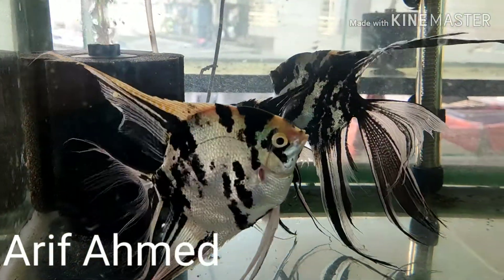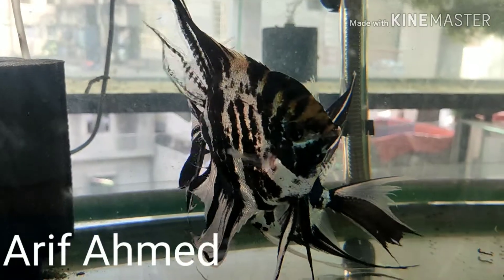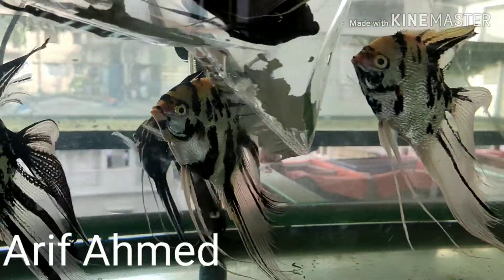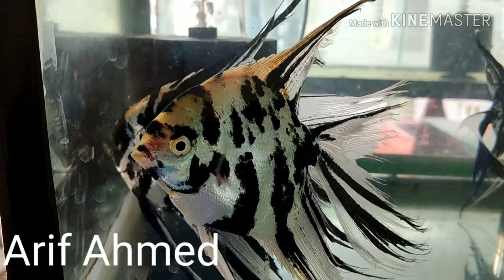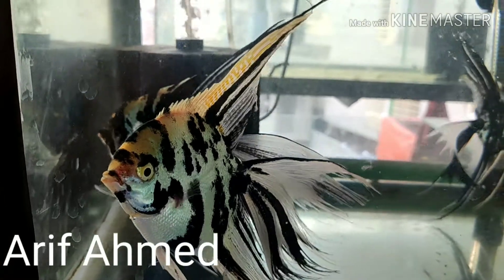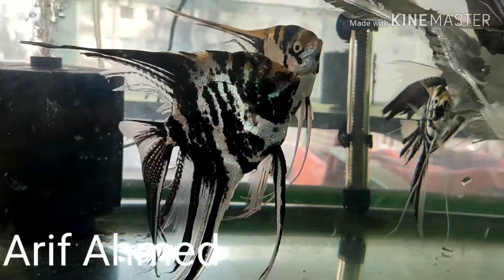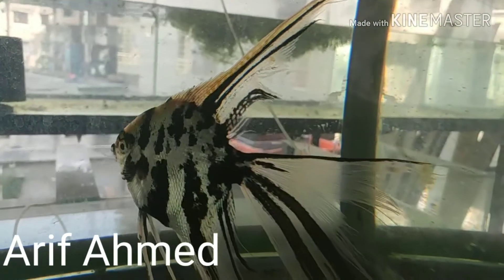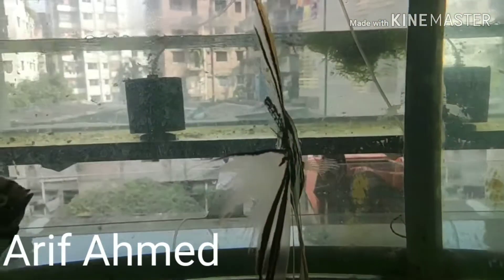Angle Fish in My Farm || এঞ্জেল ফিস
Hi, this is Arif Ahmed (SHAWON)  from Dhaka, Bangladesh. I have a Pigeon Loft ( Ahmed Arif's Loft)  and an Aquarium fish firm ( Arif Aquarist BD). I created this channel to share my personal experience about Pigeons and Aquarium Fish farming life with you guys.  I will talk about how to take care of Pigeons and Aquarium Fish in this channel ( in broad taking care of Fish and Pigeon, food habit, accommodation, medicine and treatment). I'll try to visit my friends firm also. I will try to provide my full knowledge to you guys. I hope you all will be benefited from this channel. And one more thing,  if you guys find any incorrect information pls let me know ASAP.
Thx
Arif Ahmed (SHAWON)